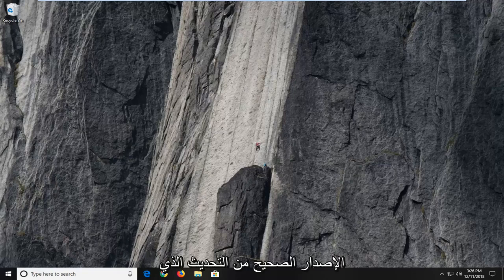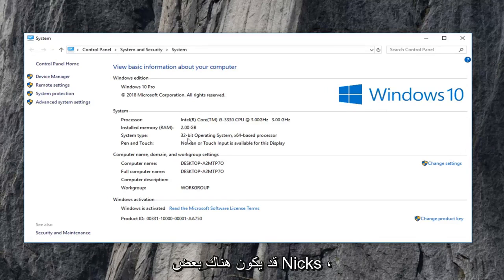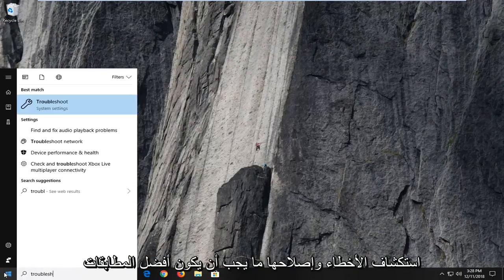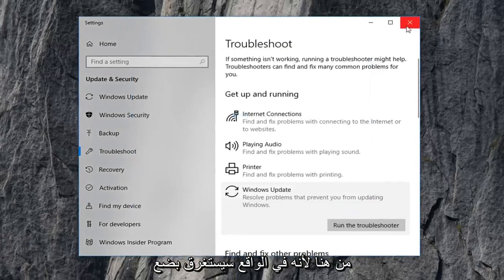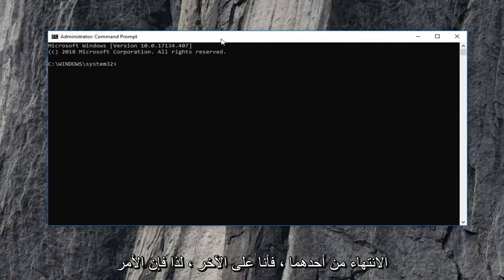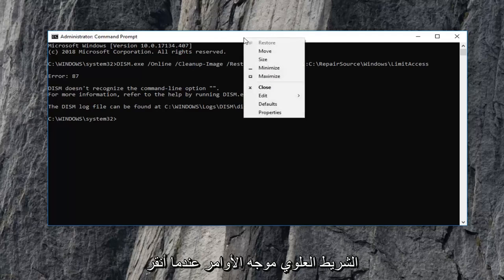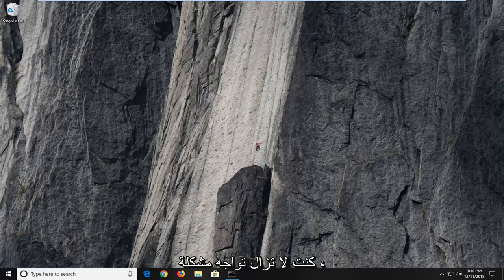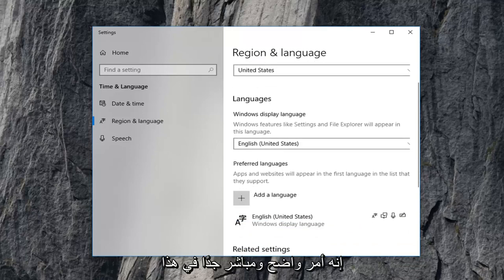التحديث لا ينطبق على خطأ جهاز الكمبيوتر الخاص بك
كيفية إصلاح هذا التحديث لا ينطبق على جهاز الكمبيوتر الخاص بك.

الأوامر المعروضة:
DISM.exe /Online /Cleanup-Image /RestoreHealth /Source:C:\RepairSource\Windows\LimitAccess

sfc /scannow

التحديثات جزء لا يتجزأ من نظام Windows ؛ بدون هذه التحديثات ، لن يعمل جهاز الكمبيوتر الخاص بك بما يصل إلى إمكاناته.

أبلغ الكثير من المستخدمين أنه عندما يحاولون تثبيت تحديث ، يتلقون رسالة خطأ تقول "هذا التحديث غير قابل للتطبيق على جهاز الكمبيوتر الخاص بك". تشير رسالة الخطأ هذه إلى أن النظام الخاص بك يفتقد تحديثًا مطلوبًا أو أن جهاز الكمبيوتر الخاص بك غير متوافق مع التحديث الجديد.

في كثير من الأحيان عندما تحاول تثبيت تحديث لنظام التشغيل Windows 10 ، فإنه يقول ببساطة أن "التحديث لا ينطبق على جهاز الكمبيوتر الخاص بك". هذا أمر غريب لأنه كان Windows هو الذي نزّلهم في المقام الأول. في هذا المنشور ، أولاً ، تحتاج إلى فهم السبب وراء ذلك ثم اتباع الإصلاح المقترح. من المؤكد أن هذا البرنامج التعليمي سيحل المشكلة نيابة عنك.